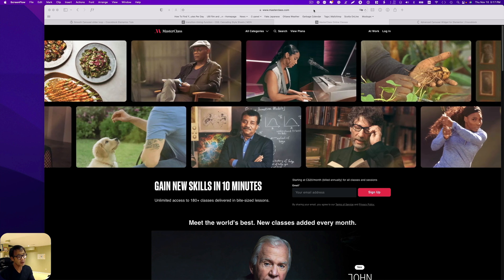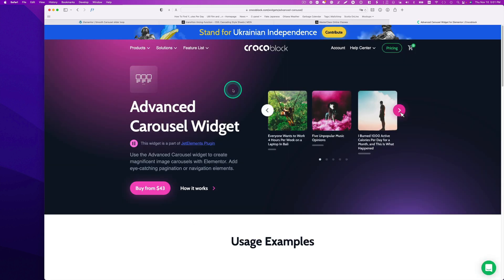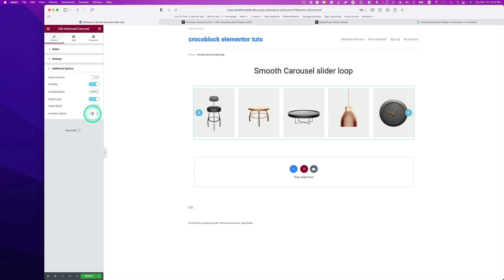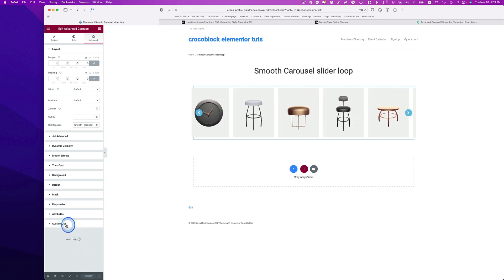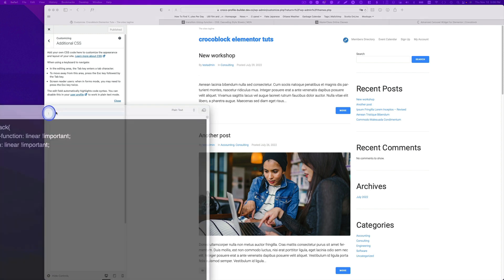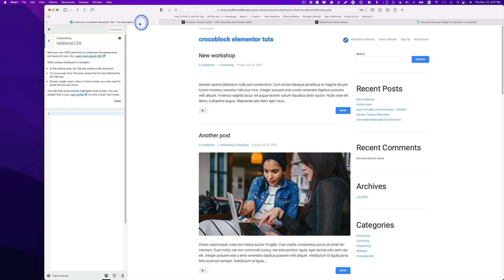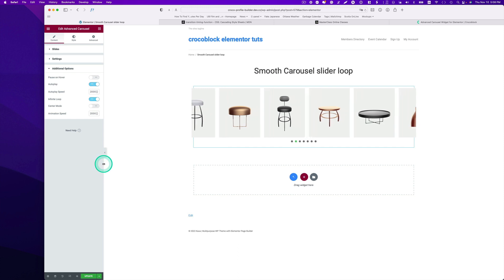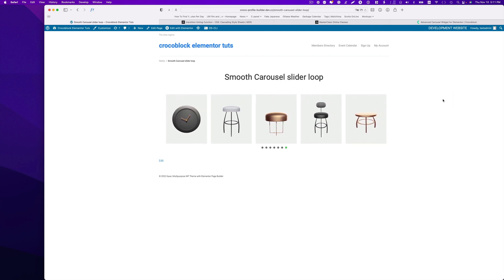Smooth carousel slider loop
I was asked how to create a smooth carousel/slider loop like you see MasterClass
It is possible to create a smooth carousel with Elementor and JetElements (Advanced carousel), and I am showing how to do it in this video.

Here is the code that I was using in the video.
.smooth_carousel .slick-track{
   -webkit-transition-timing-function: linear !important;
   transition-timing-function: linear !important;